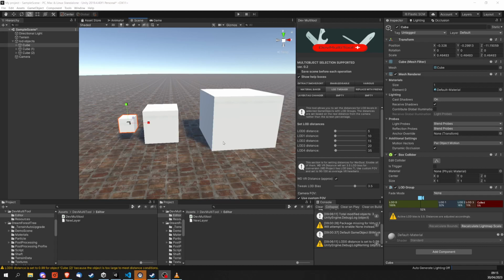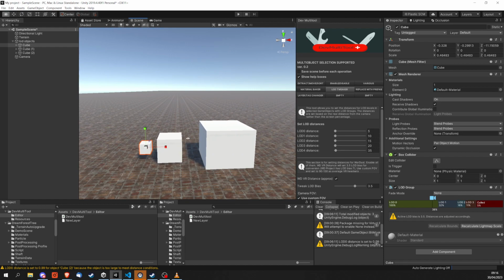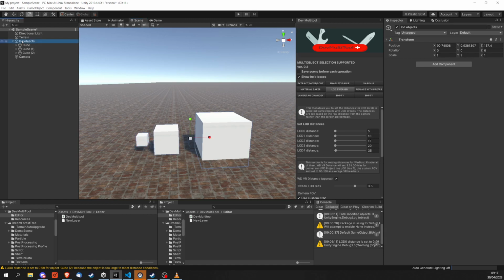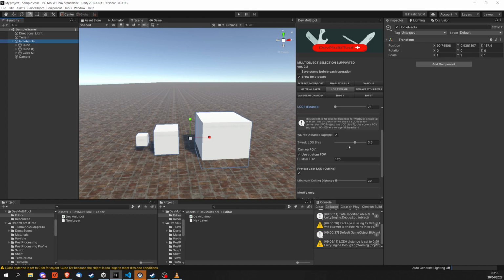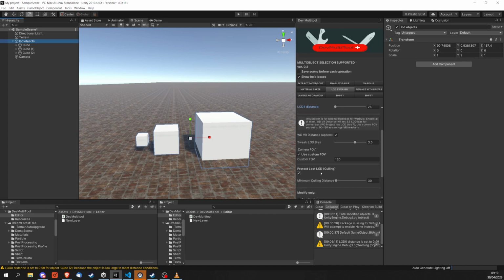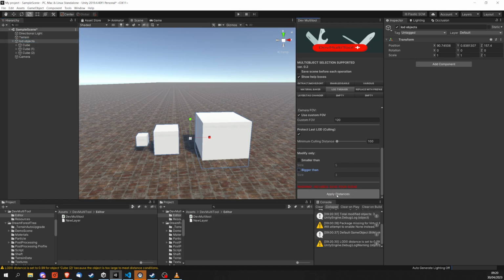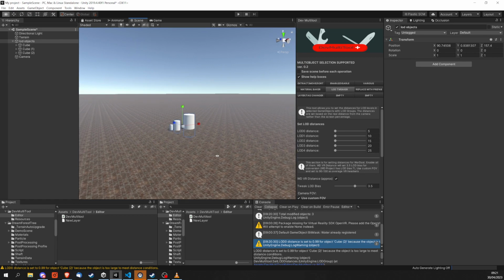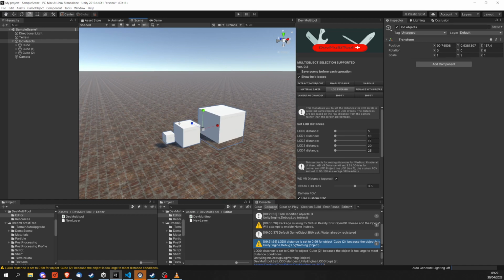DevMultiTool - LOD tweaker / batch LOD adjustments